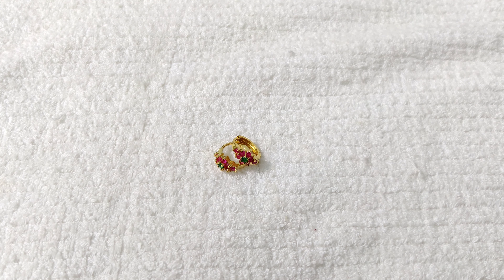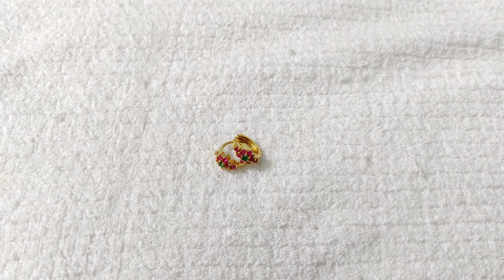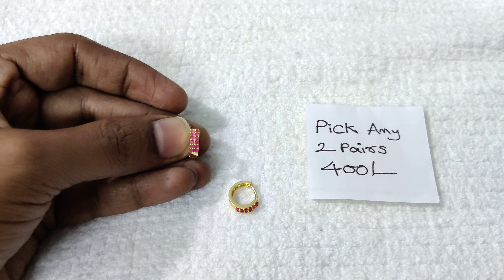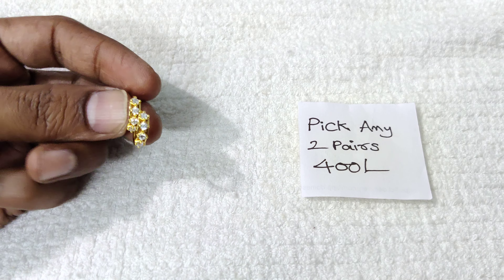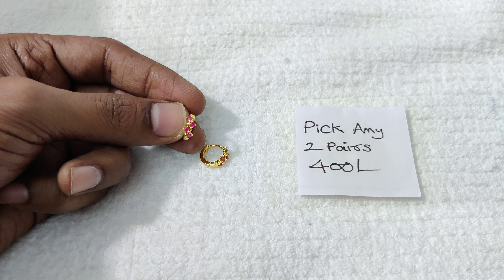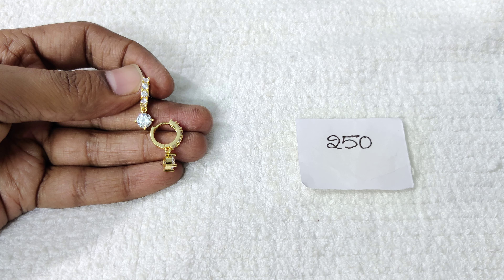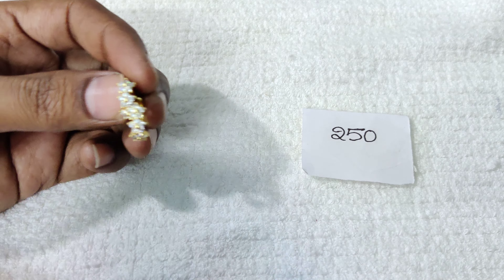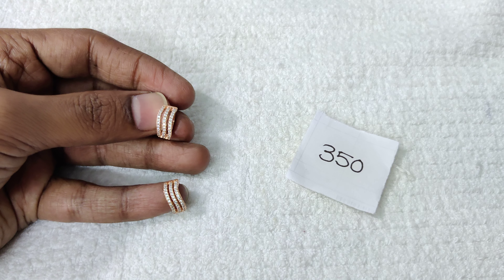most waiting Bali collection for regular use. to order WhatsApp us to 9908689989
Srilaxmi_immitationjewellery

read below information to place order.

✓no cash on delivery, no bargaining
✓phone pe r Google pay number 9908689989
✓after successful payment please send payment screenshot
✓dispatching time 3 to 4 working days after ur successful payment
✓after dispatching u will receive order in 7 to 10 working days..
✓return policy is valid only incase of damage product (*unboxing video is must in order to claim the damage product return)